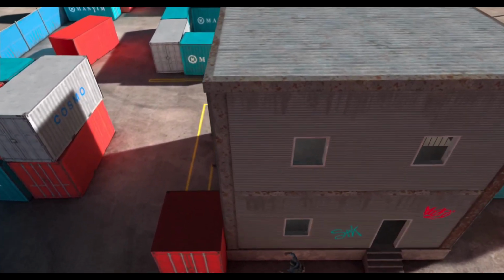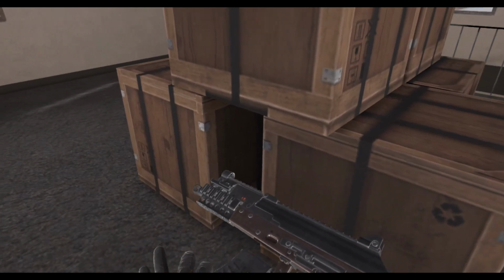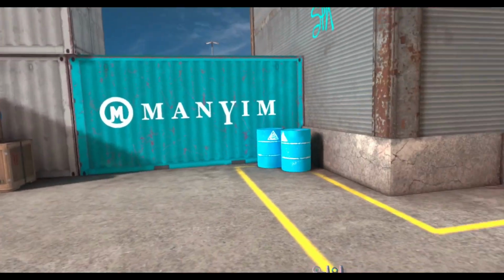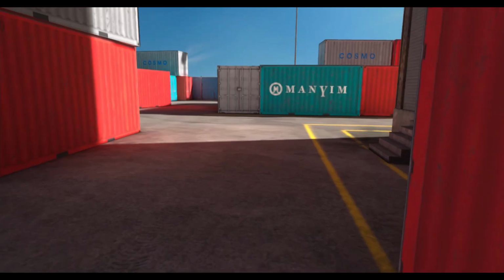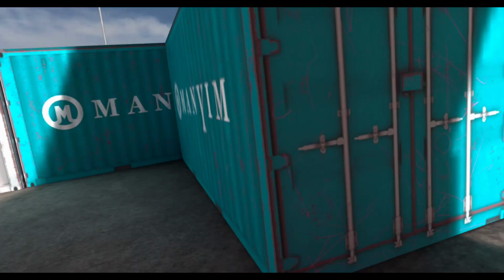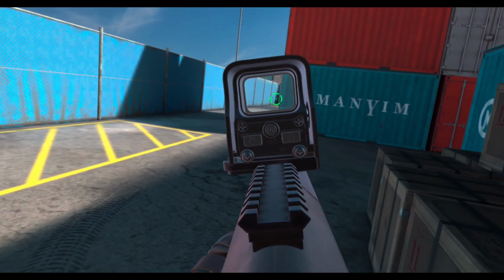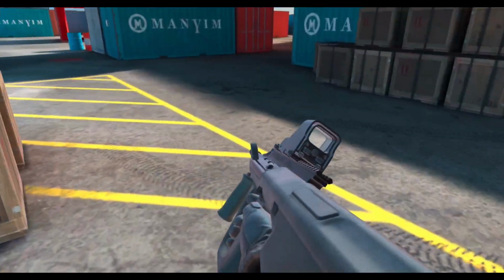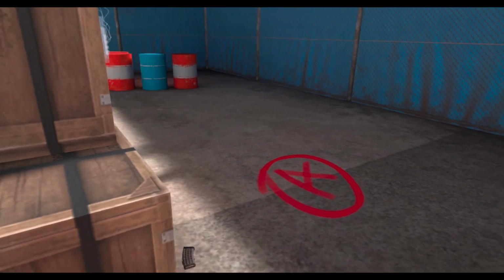PAVLOV SHACK TIPS N TRICKS - OG CONTAINERS MAP GUIDE BEST SPOTS AND ANGLES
In this Pavlov shack tips and tricks video I will show you the best angles on OG containers this map is one of the most well known maps in Pavlov shack beta 24 and is a small and quick map.  Pavlov shack is on oculus quest 2 and is an exclusive.  One of the best free VR shooters that you can play right now on quest 2.  These peeks on OG containers will give you a leg up in your next SND match on Pavlov shack.